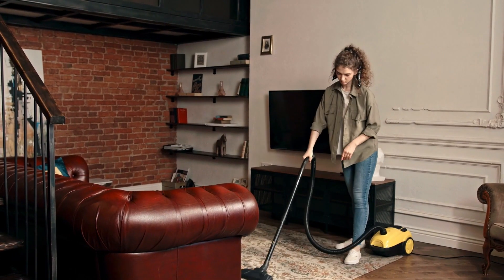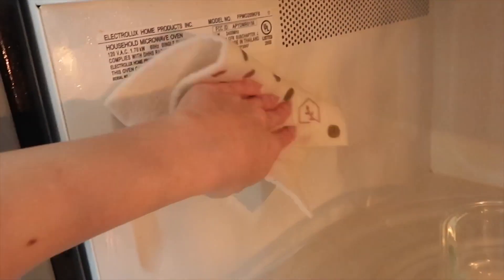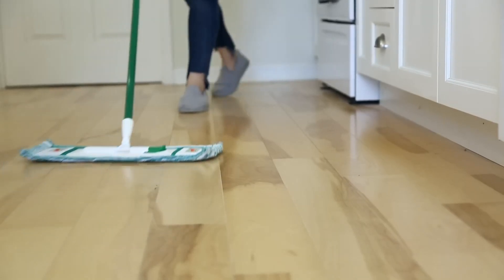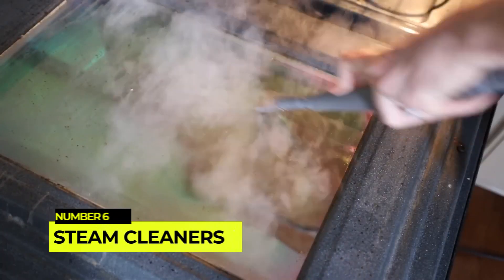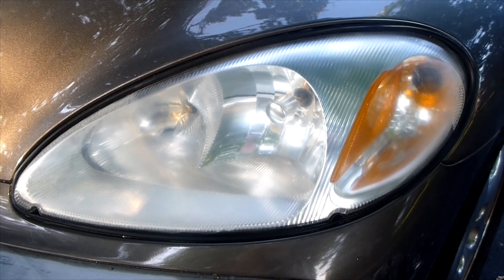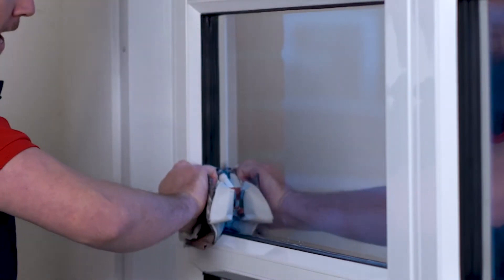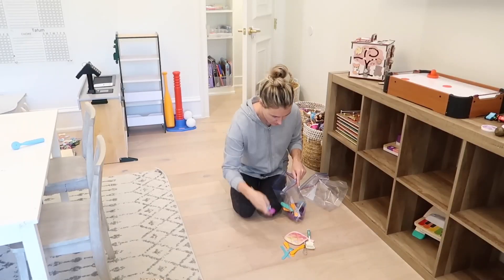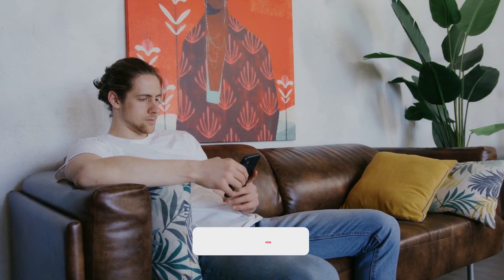10 MINDBLOWING & SURPRISING cleaning hacks that will save you money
A newspaper for streak free windows? Dryer sheets to get rid of oven stains? These simple and cheap cleaning hacks will blow your mind and will save you time and money!